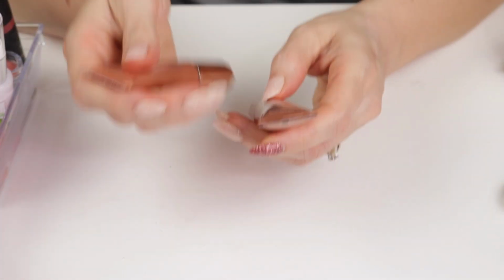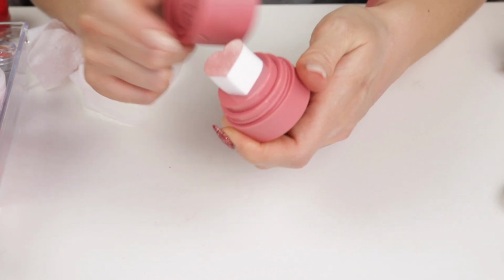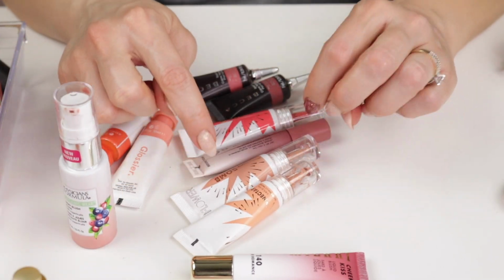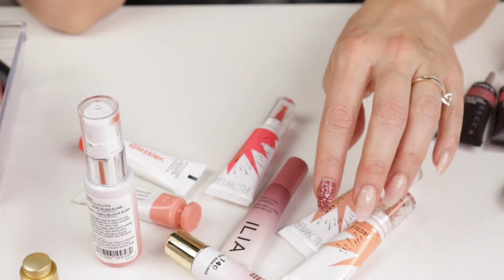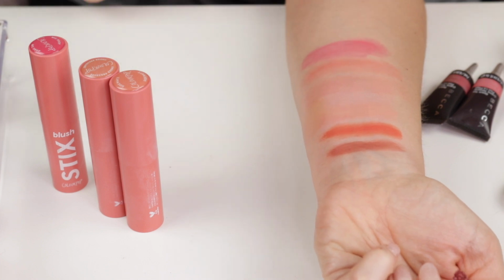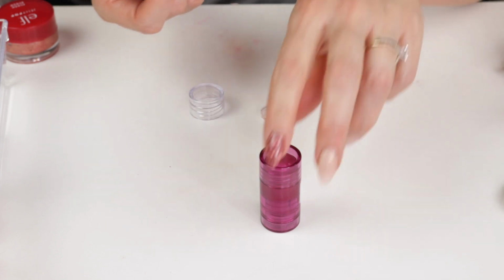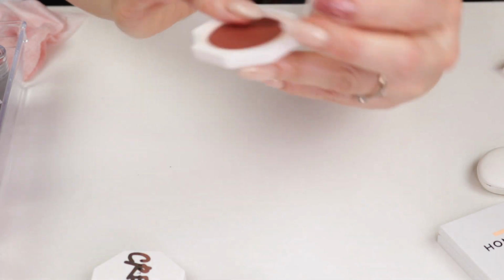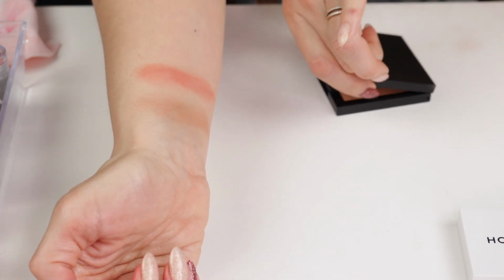CREAM BLUSH DECLUTTER | Swatches, Sharing my Favorite Cream Blushes, Makeup Paredon Part 4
Here we go with another pare down! Today is my cream blush declutter ! This was a hard one because i really...REALLY love cream blush!

SAVE SOME 💵💵💵
Save 10% on Aether Beauty using the code KEEPBEAUTYREAL